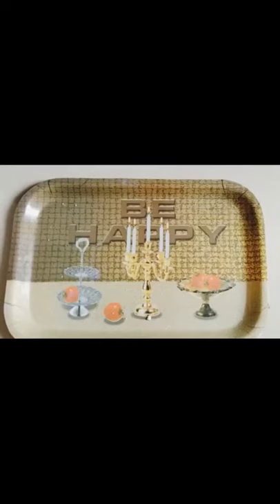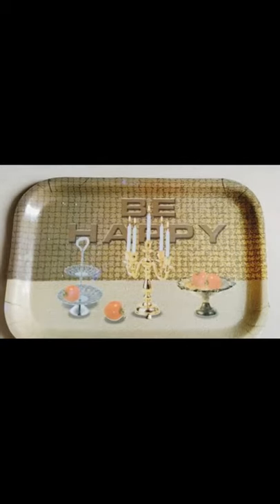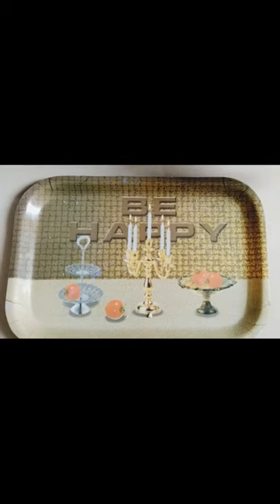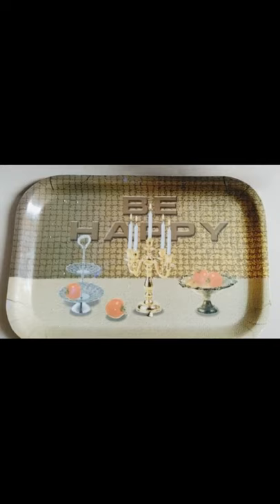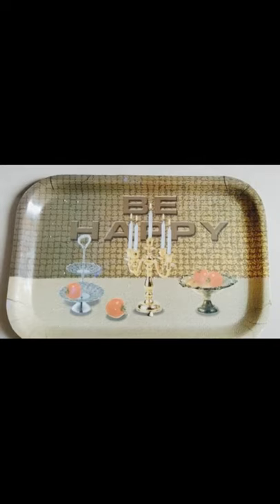The Orbis School - Mathematics - Sr KG - Numbers 41-50 Introduction - Part 1